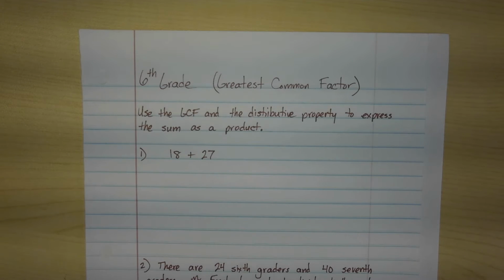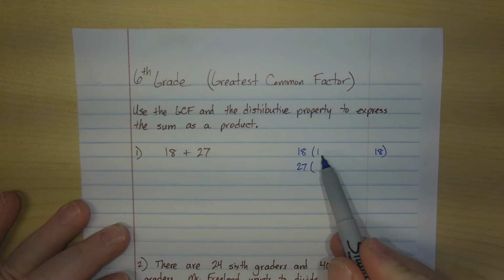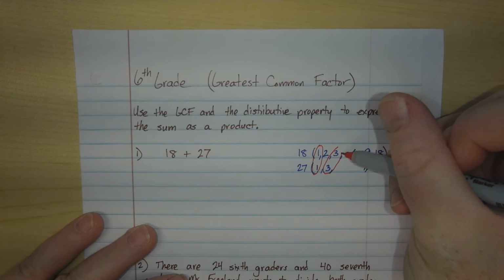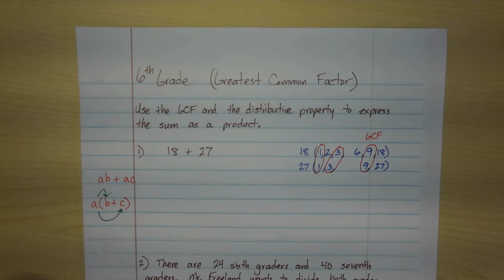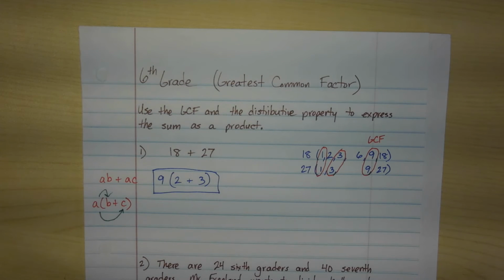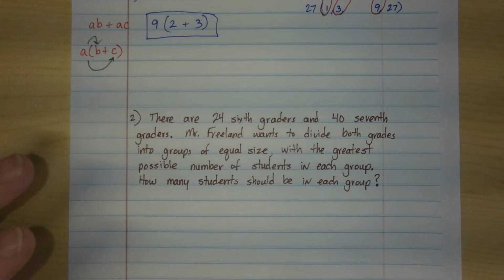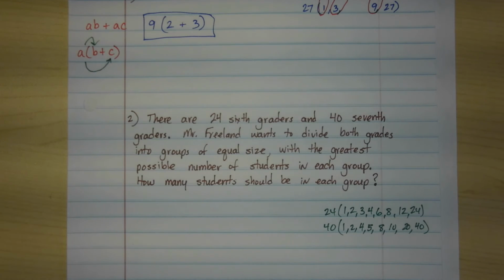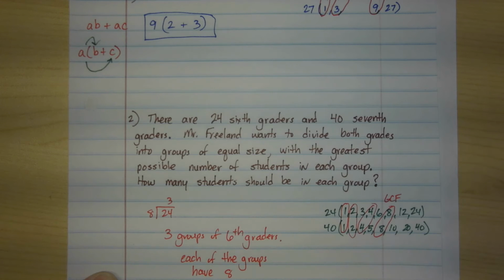6th Grade GCF in Distributive Property and Real Life Problems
Using the GCF for mathematical problems, real life or otherwise.